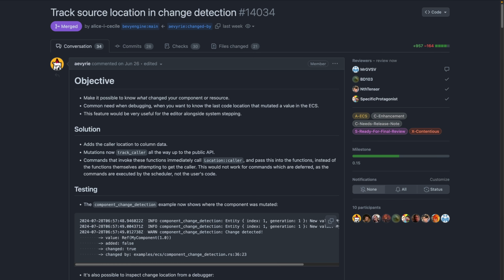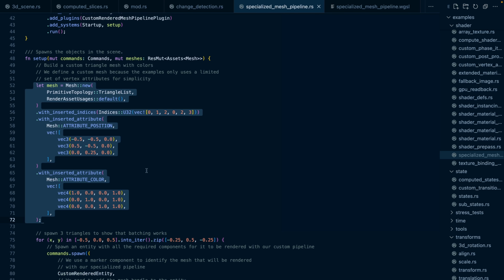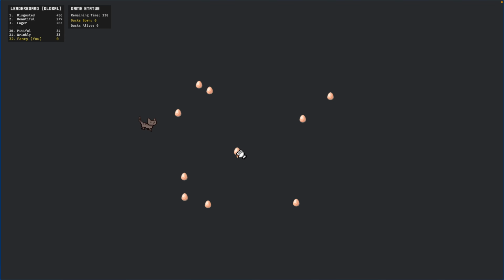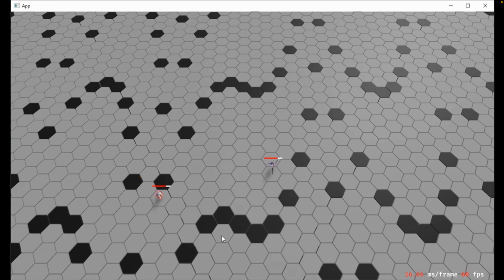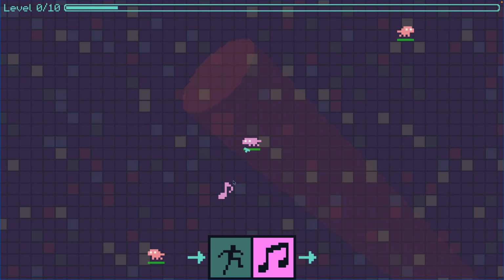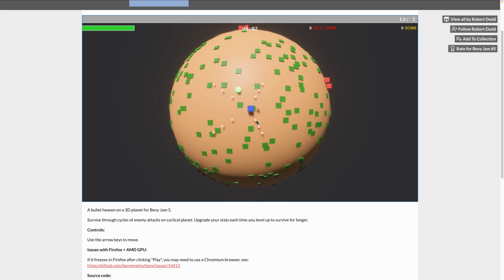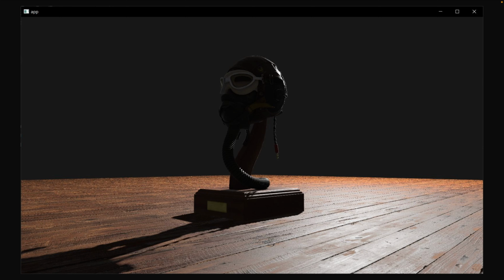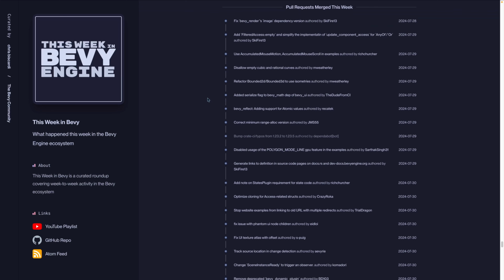0.14.1, tracking change detection, and more rendering examples - This Week in Bevy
0.14.1 is out, Bevy Jam 5 voting is ongoing for another week, and there's plenty of submissions to showcase this week.

track_change_detection is probably my favorite merged feature this week alongside some new quality-of-life APIs, and a fantastic new example for mid-level rendering APIs. I'm a huge fan of new rendering examples because even when Bevy's rendering changes, the examples are always kept up to date as a solid resource.

We see a bunch of game jam submissions showcase'd this week. They will be mentioned in the issue if the author's chose to showcase their work but we won't be covering games in depth until after voting has closed.